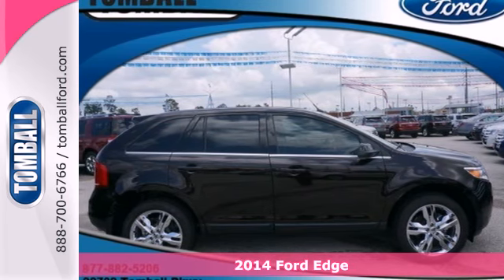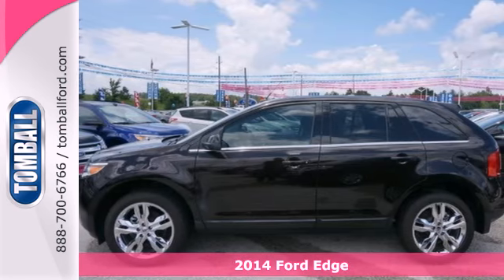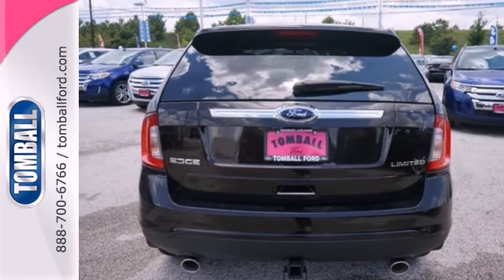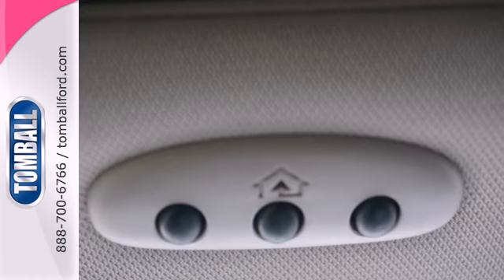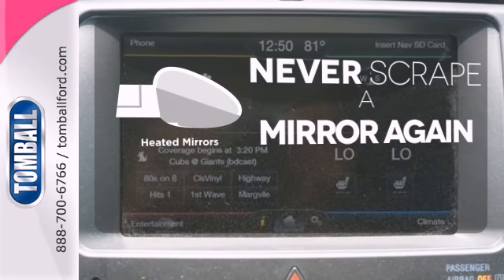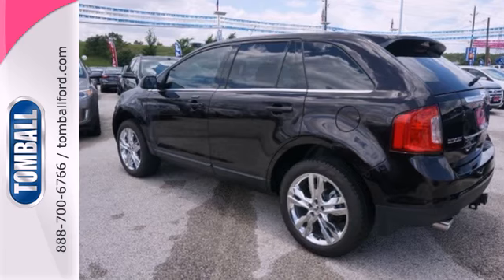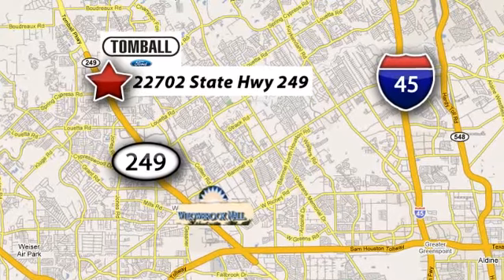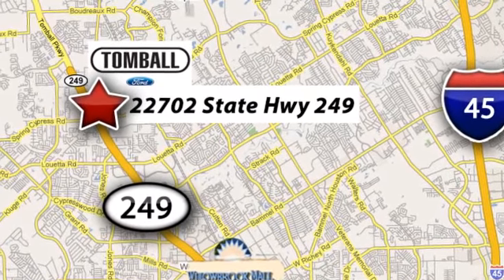2014 Ford Edge Tomball TX Houston, TX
Year: 2014
Make: Ford
Model: Edge
Trim: Limited
Engine: ENGINE: 3.5L TI-VCT V6
Transmission: Automatic
Color: Brown
Interior: Black
Stock #: BA10159

Convenient Location

Our Service Hours Are:

7:00 am to 6:30 pm Monday through Friday

7:00 am to 4:00 pm Saturday and Sunday

Our Sales Hours Are:

8:00 am to 9:00 pm Monday through Saturday

Address:
22702 State Highway 249